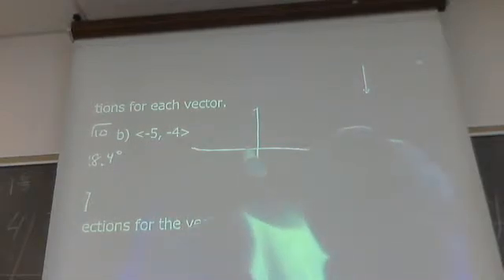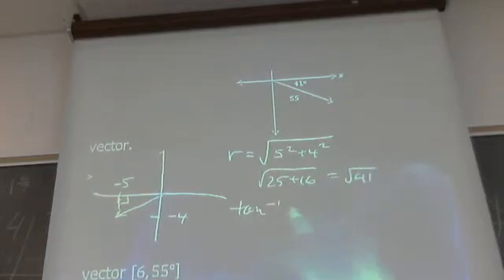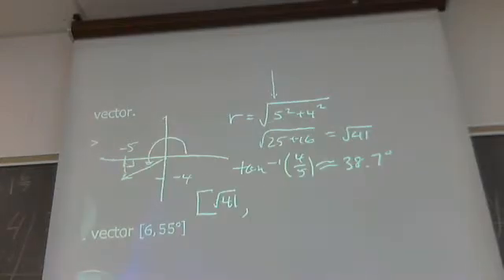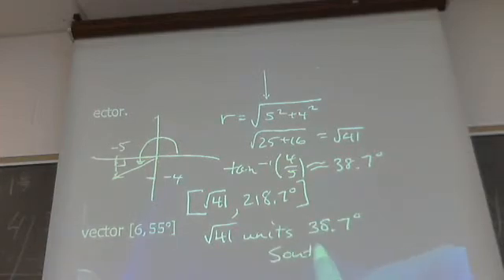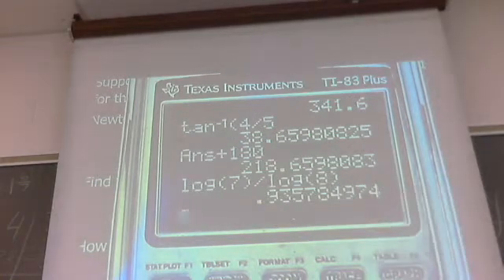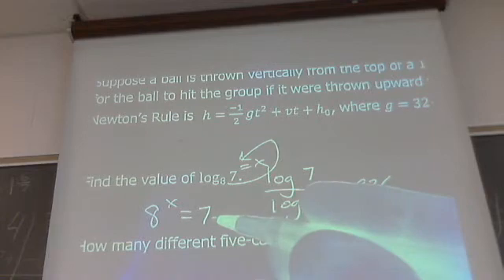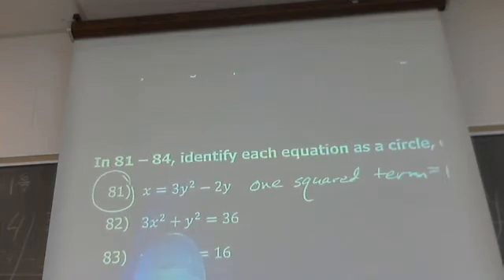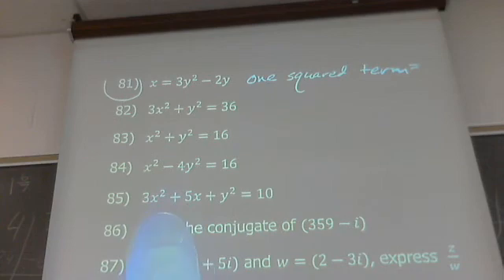Trig Final Exam Review Questions 62b,71, 81